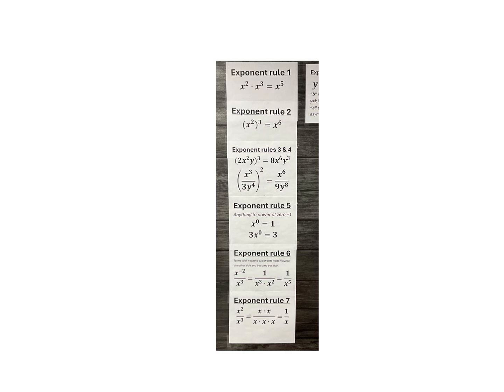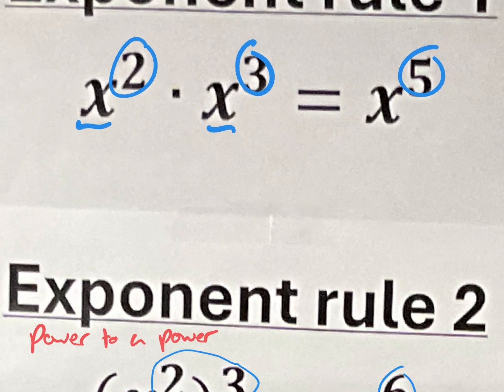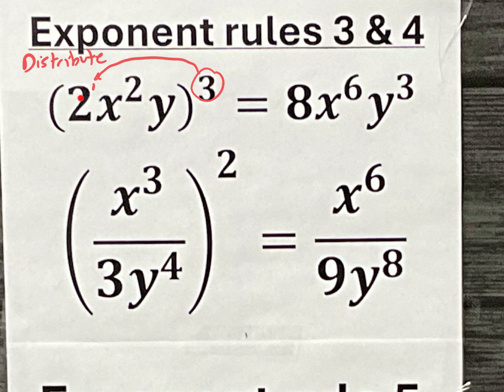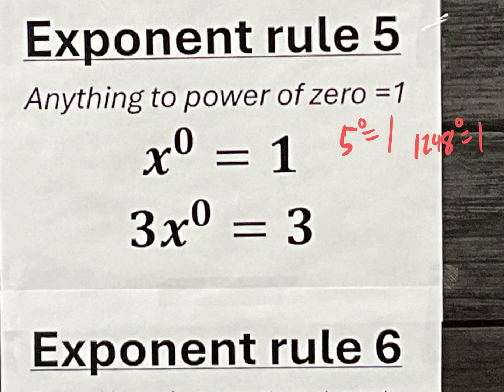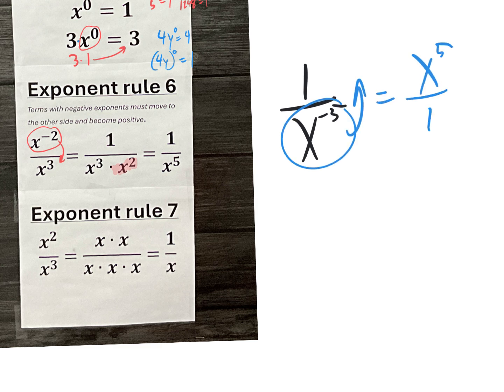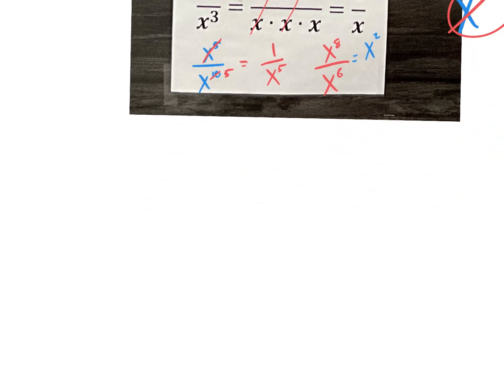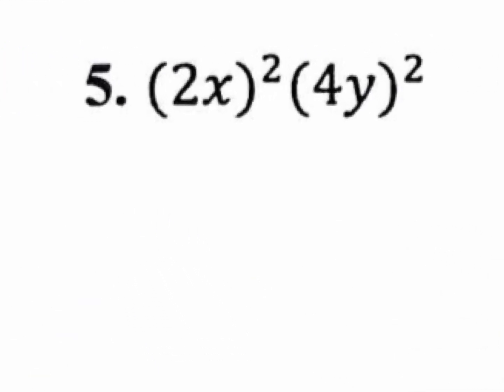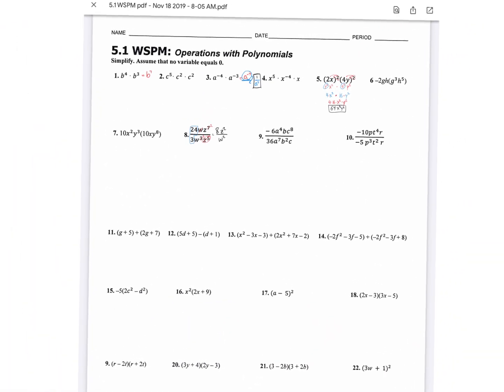5.1 review of exponents